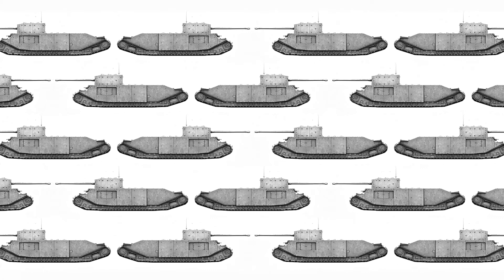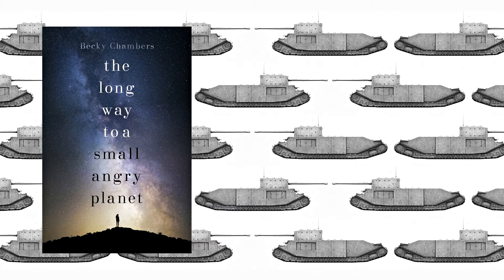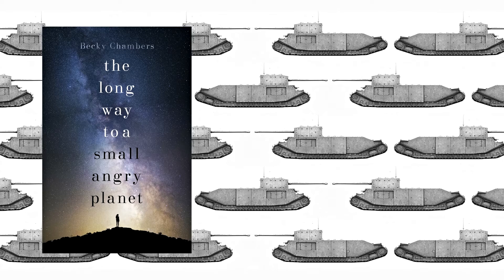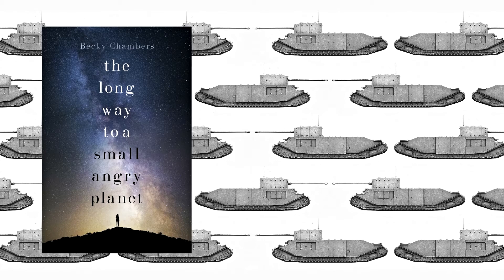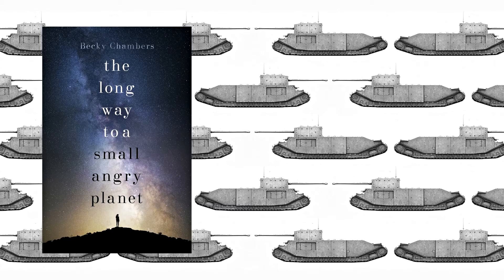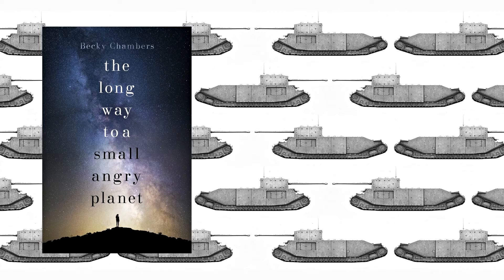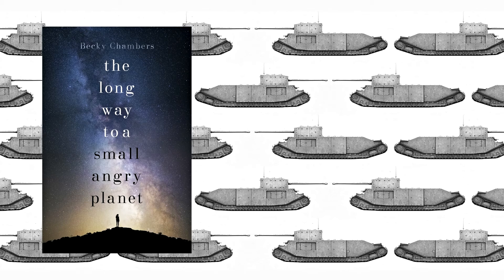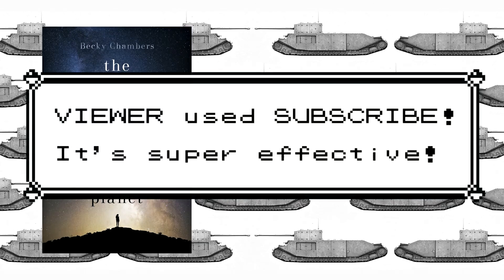The Book Thing // "Wherever you go, there you are"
In today's video we're taking a look at something pretty recent - The Long Way to a Small Angry Planet, by Becky Chambers, which for a first published novel is really rather good indeed, and certainly recommended for those who fancy something just a little different.